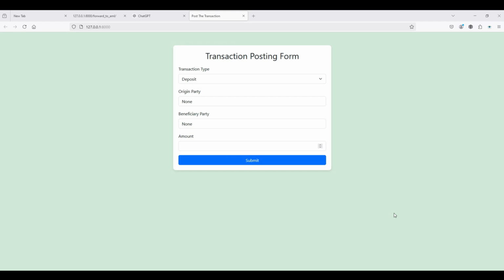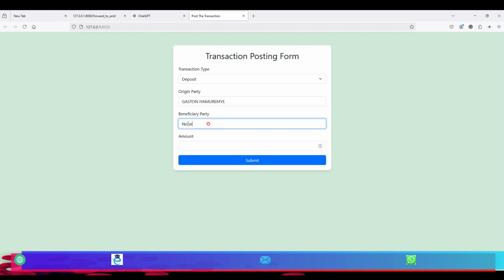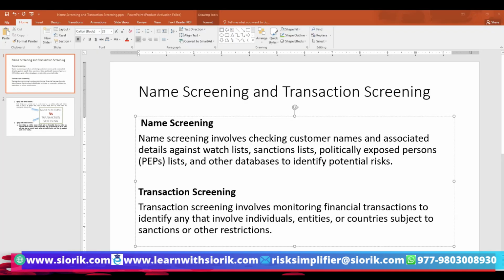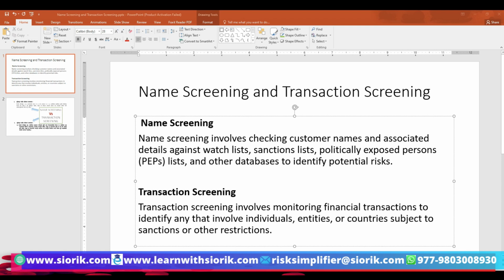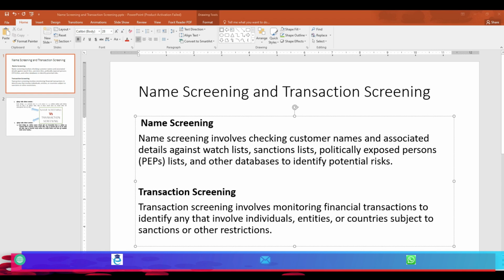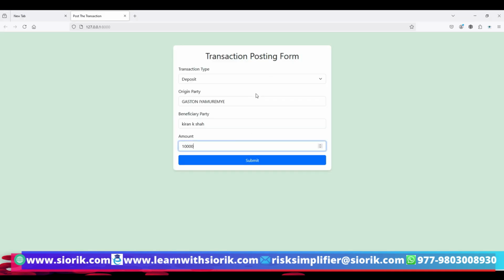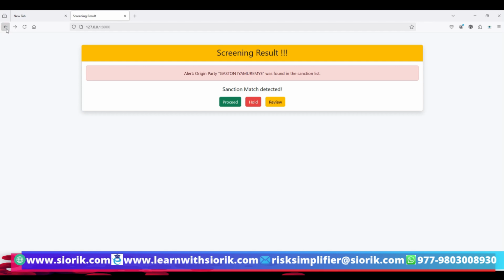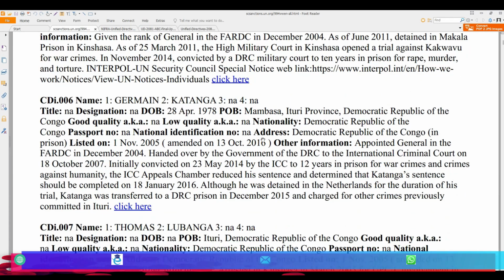"Name Screening vs. Transaction Screening Explained + Real-Life Application Demo 🚀"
📚 Enhance Your AML/CFT Skills with My Online Courses Looking to deepen your knowledge and skills in AML/CFT? Join my comprehensive online courses designed for both beginners and seasoned professionals. Visit Learn with Siorik to find a course that suits your needs.